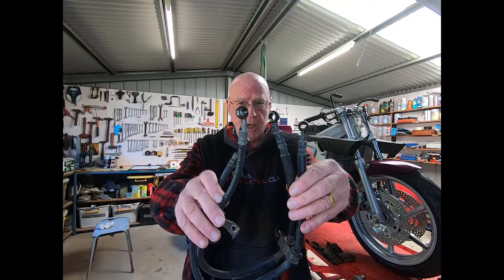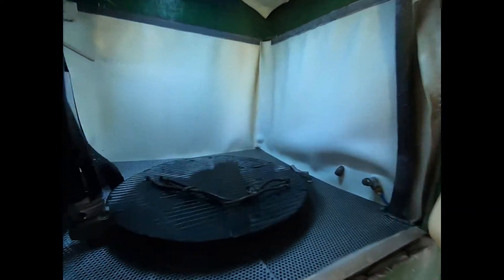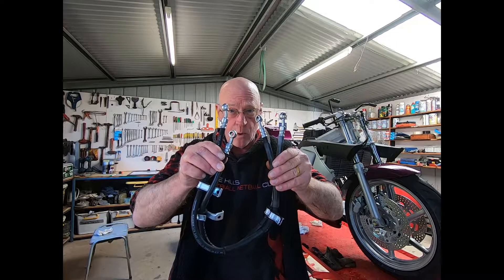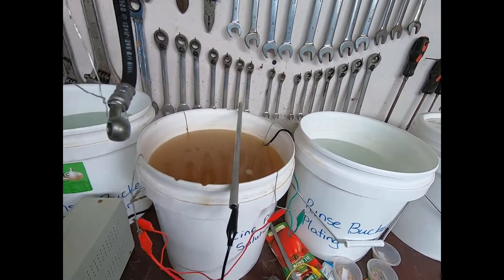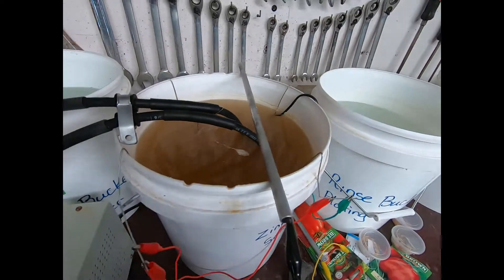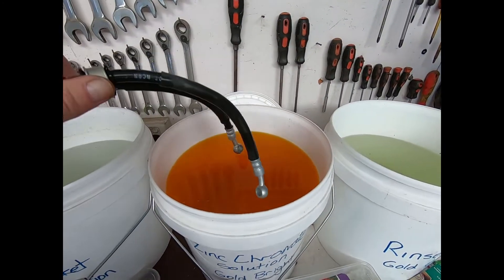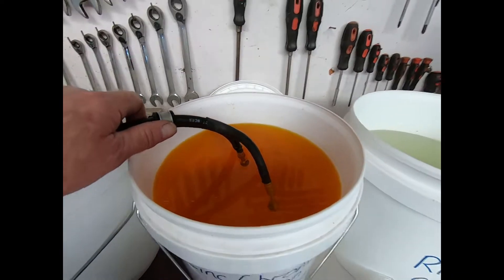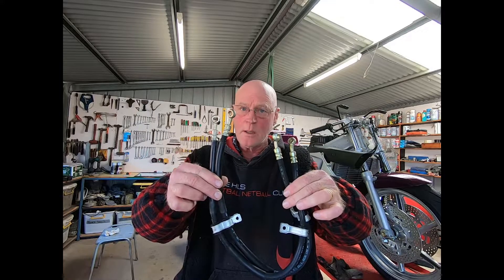When you want the best brake lines. This is what I do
Blasting and plating old motorcycle brake lines.